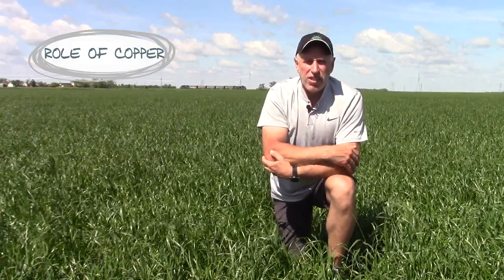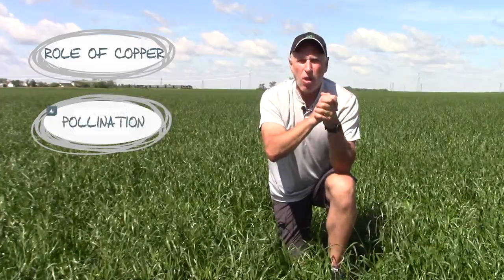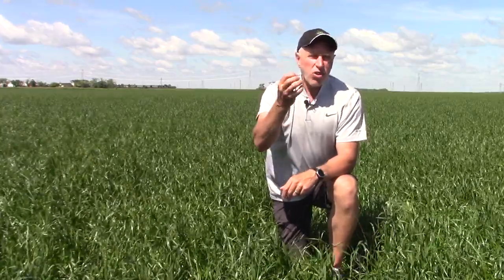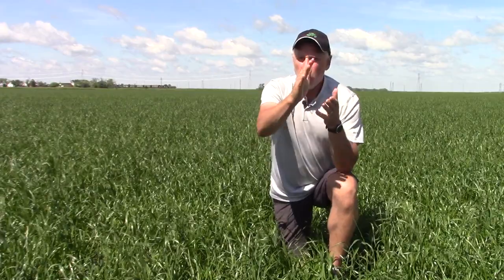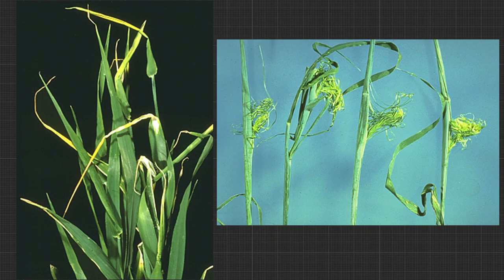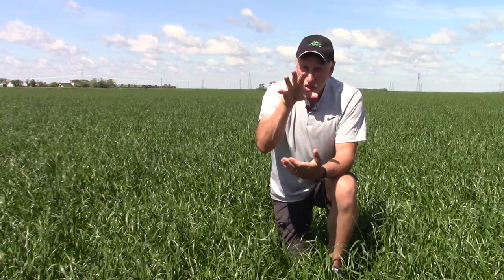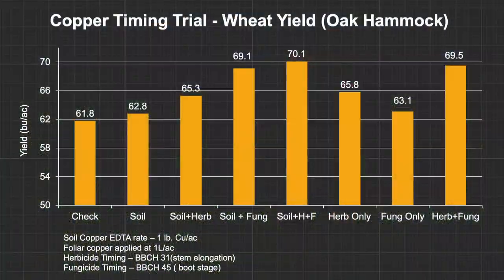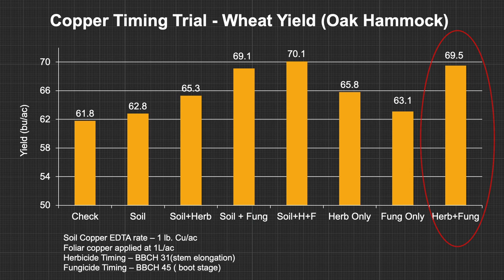Importance of Balanced Copper Nutrition